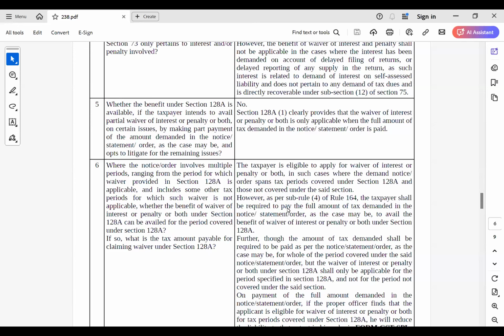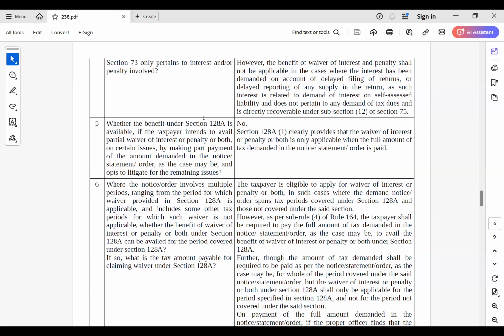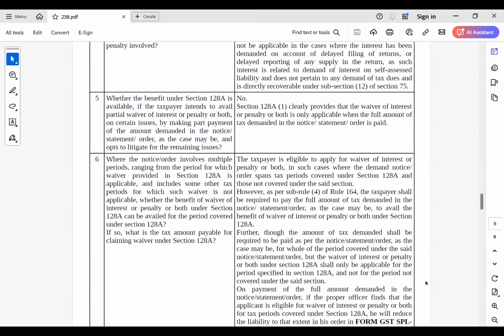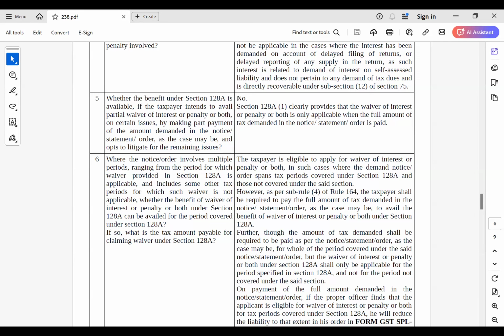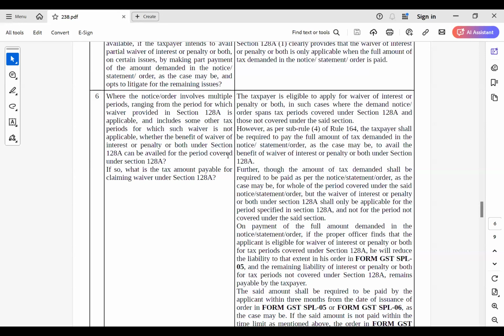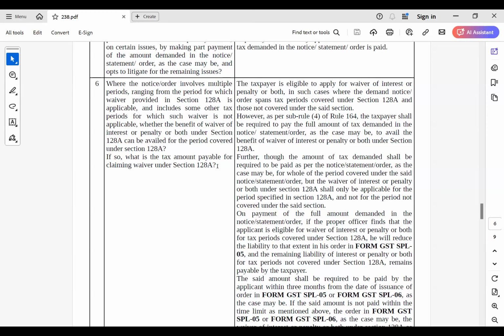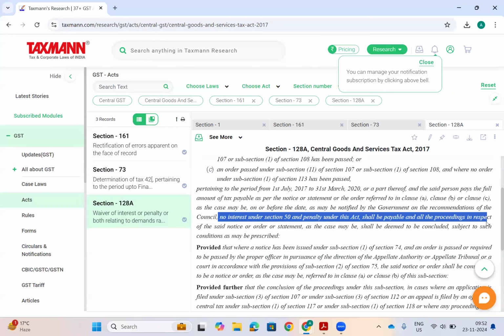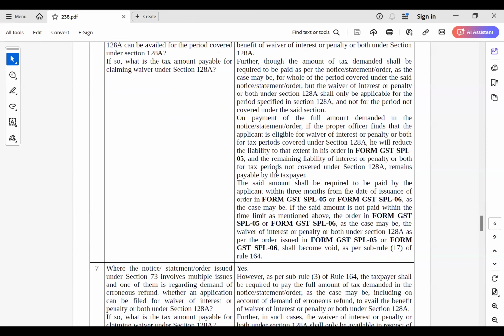Faculty Group Saturday Morning, November 23, 2024